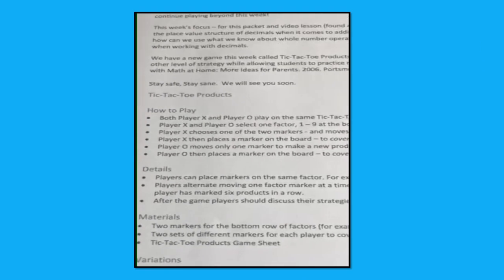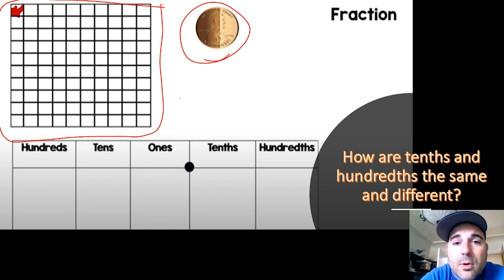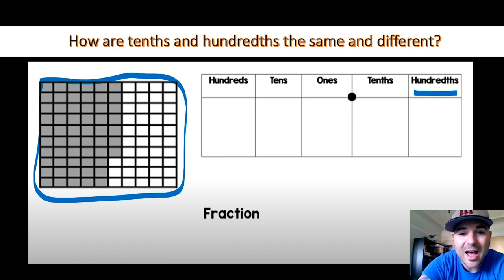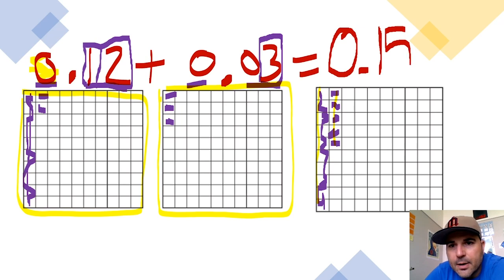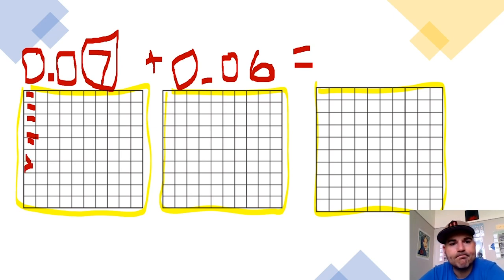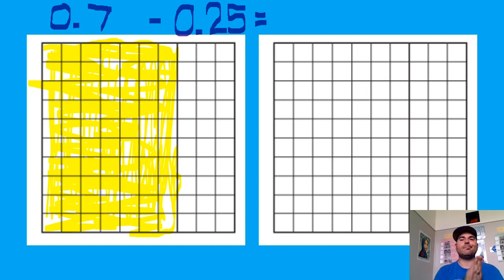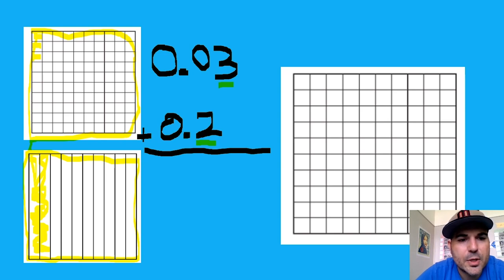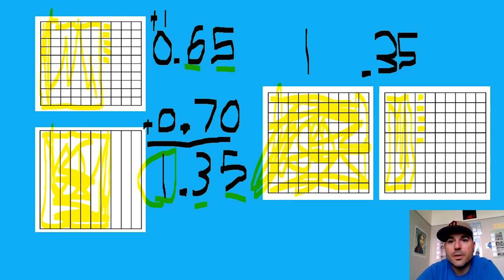Math, 4th 5th Grade, 5/20, Adding Decimals